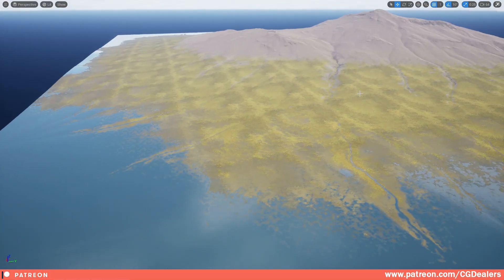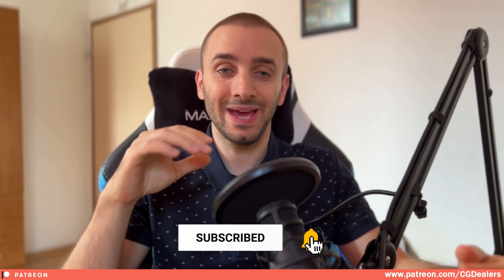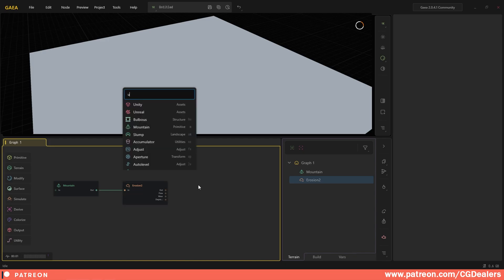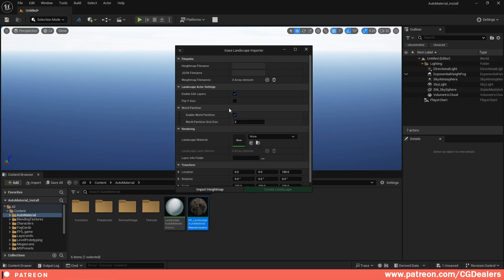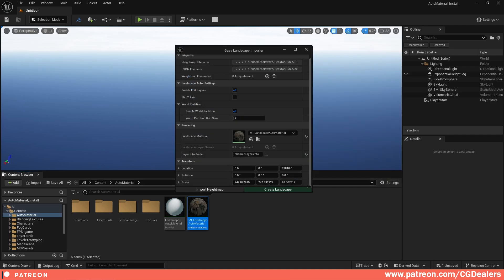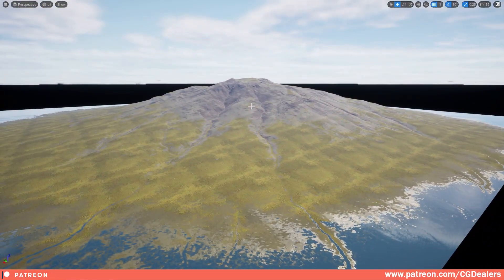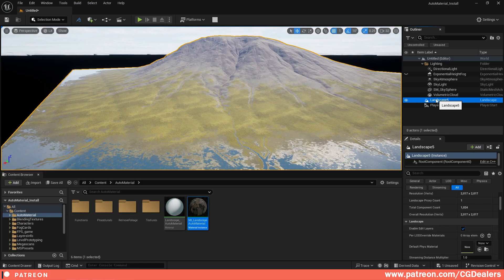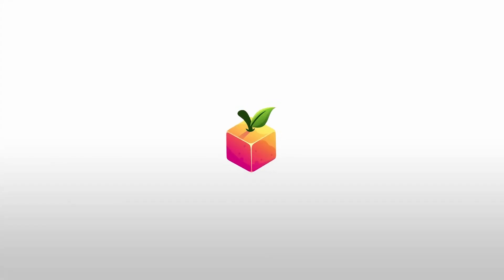Create Open World Map in Under 5 min - Unreal Engine 5.4 and Gaea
In this video I will show you the new landscape workflow between Gaea and Unreal Engine 5!
It is so damn fast and easy! Must watch!